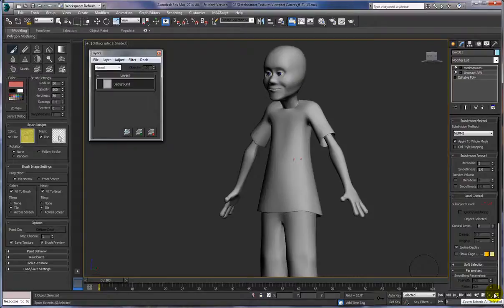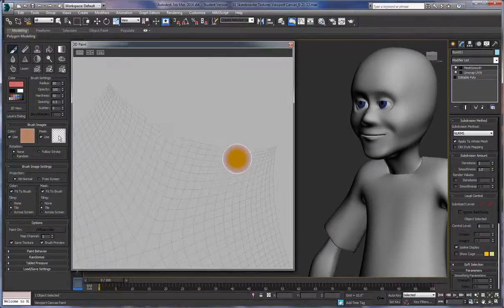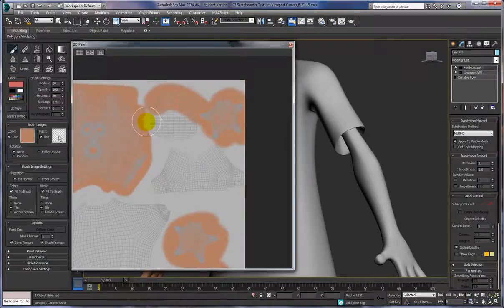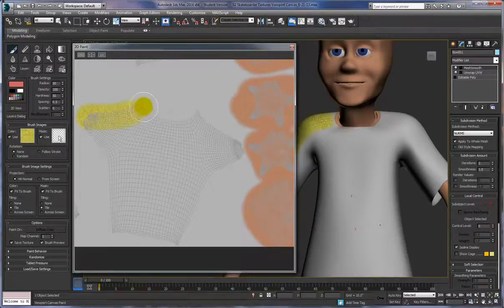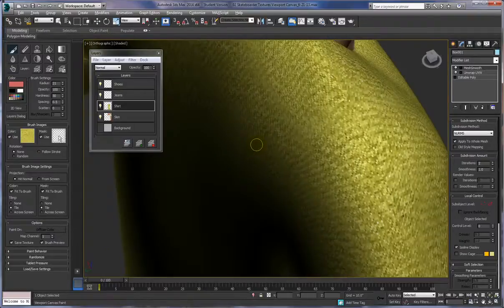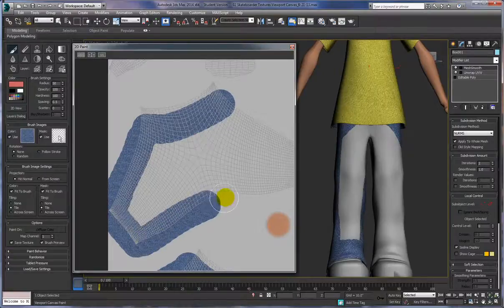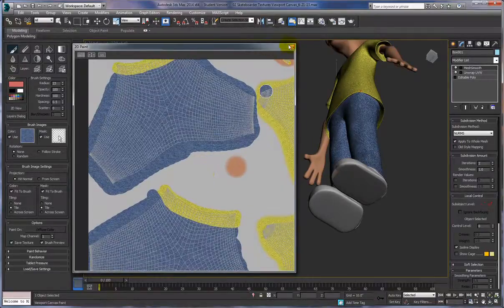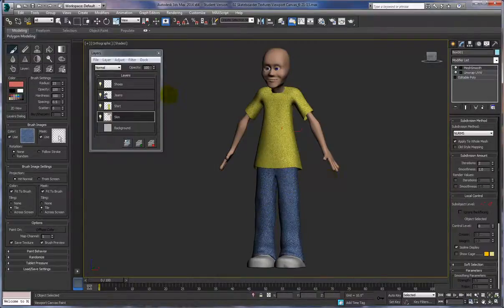15 Character Texturing Viewport Canvas Roughing